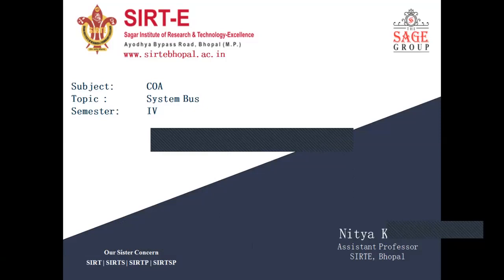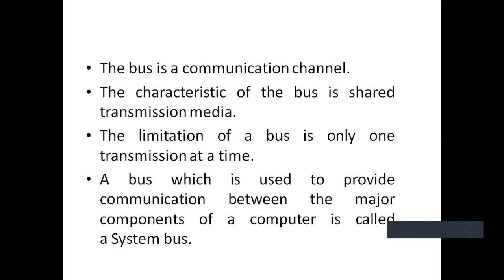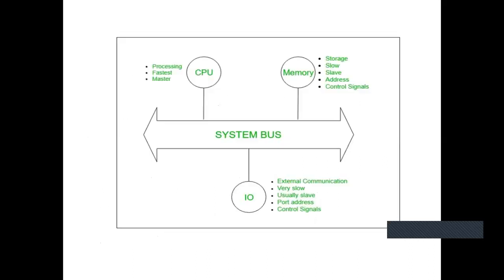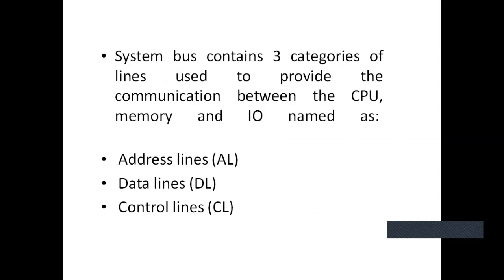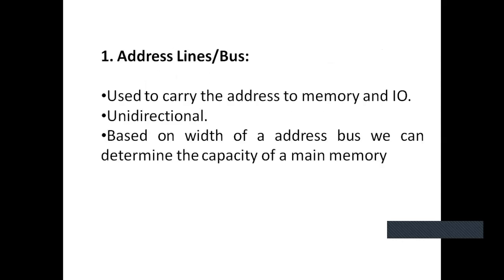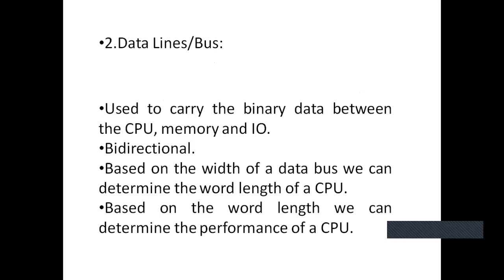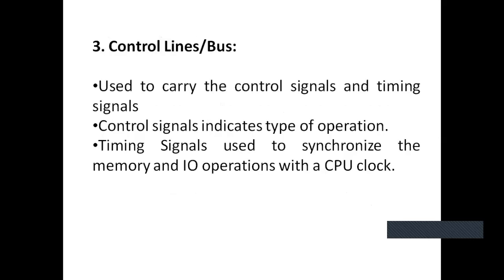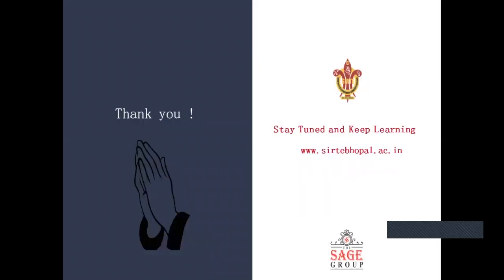system bus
Bus in computer system